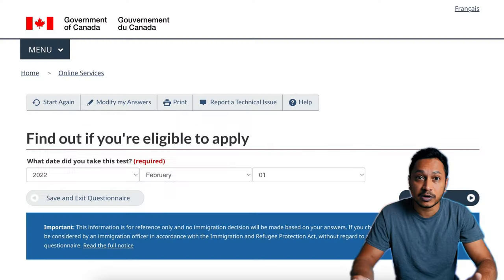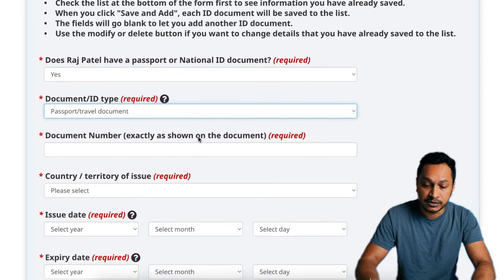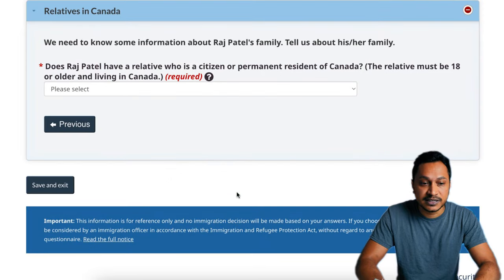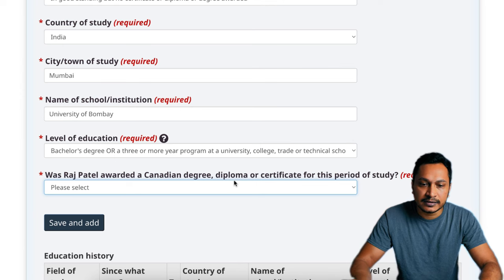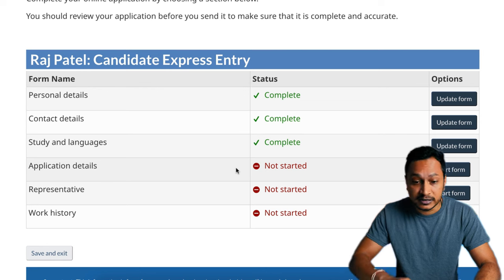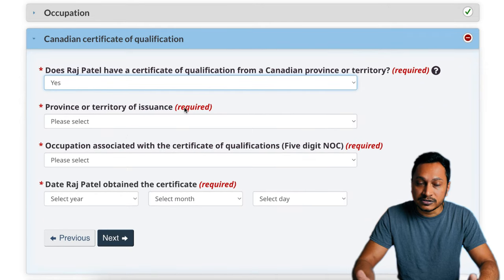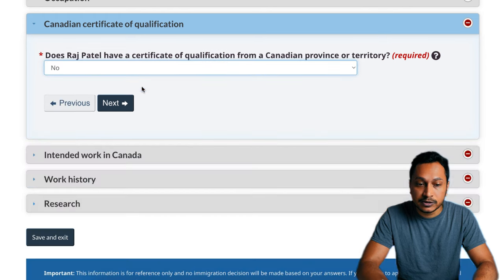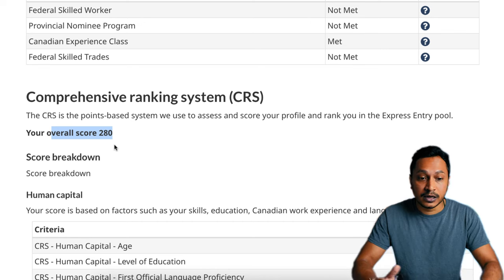How to Create Express Entry Profile (2024) | Step By Step Guide for Canadian Immigration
In this video, I will guide you through the step-by-step process of creating an Express Entry profile for those who are aspiring to immigrate to Canada. Whether you're an international student, skilled worker, or international worker, the Express Entry system is your pathway to making Canada your new home. Follow along closely as I break down each crucial step to help you navigate this immigration process with ease.

‼️‼️CORRECTION: In education section, for question:  Was more than half the study program English or French as a second language course, the answer should be NO, i accidentally selected yes in the video, please be mindful

TIMELINE:
00:00 Introduction
00:24 Signup for GC Key
00:40 Check Eligibility for Express Entry
03:21 Personal Details Section
10:09 Contact Details Section
10:19 Study and Language Section
17:33 Applications Details Section
20:18 Representative Section
20:45 Work History Section
31:18 Express Entry Account Review

Get an EQBank Account Today and receive bonus on deposit of $100

📘BOOKS I AM READING:
The Psychology of Money
I will teach you to be Rich
The Simple Path to Wealth
SET for Life

🎥STUDIO SETUP
My Mic
My Camera
My Camera Lens
Colored Lights (Back Light)
Colored Lights (Practical Lights)
Studio SoftBox (Main Lights / Fill Light)
Palm Tree
Bulb Threaded Cord